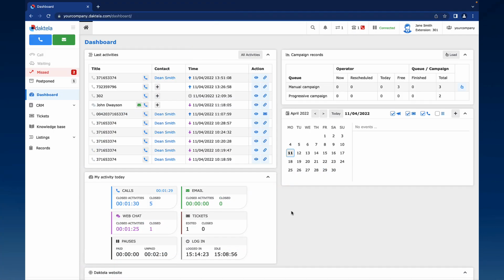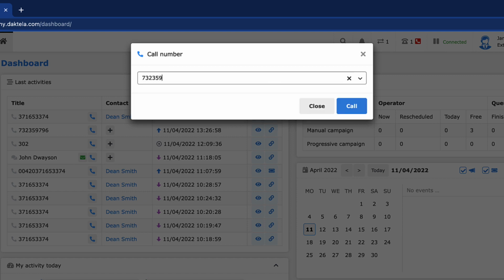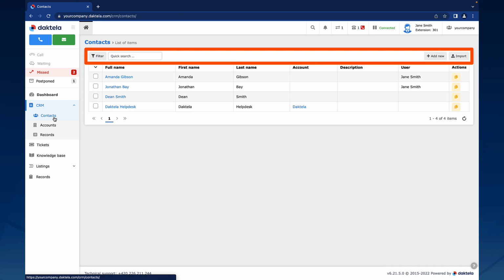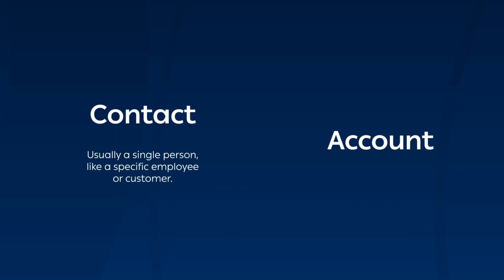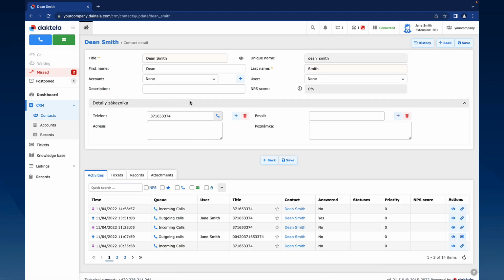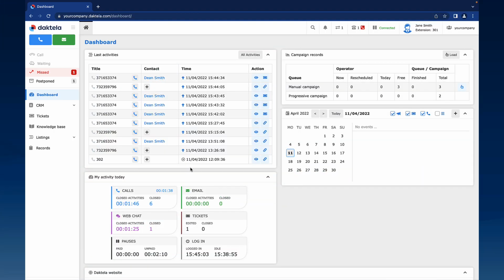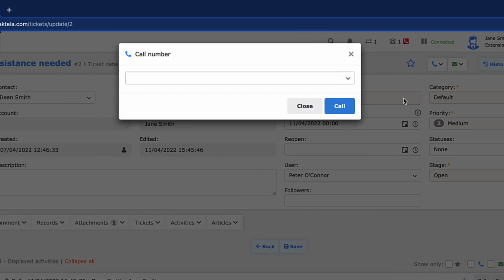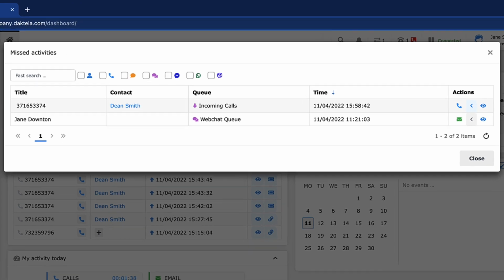Daktela Academy Online - Lesson A1.5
This is the fifth lesson in the Agent's Basics course on Daktela Academy Online, teaching you about Outgoing Activities. You can see this topic covered extensively in our online Documentation, here:

Remember that you can also access our online educational platform from your Daktela PBX - simply go to the 'Resources' tab in the main menu and click 'E-learning' to be automatically logged in, providing you a quick and easy way to track your progress as well as enabling you to receive a Daktela Academy Online certificate after completing a course.

Daktela - the ultimate communications solution.